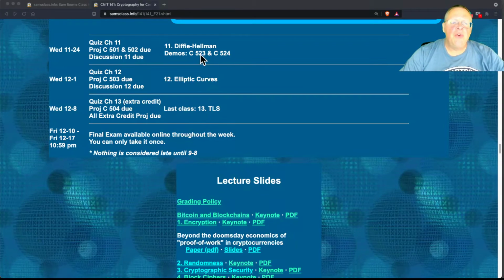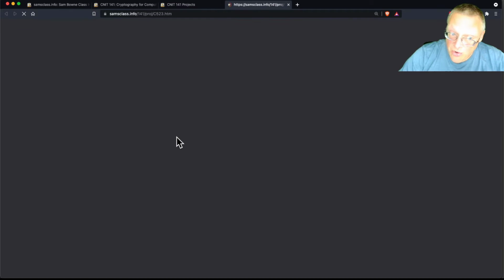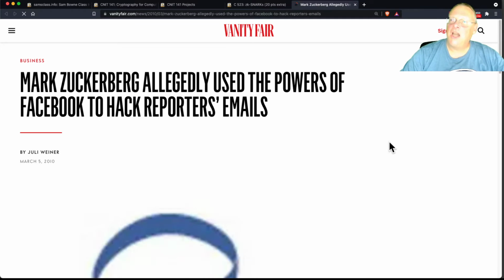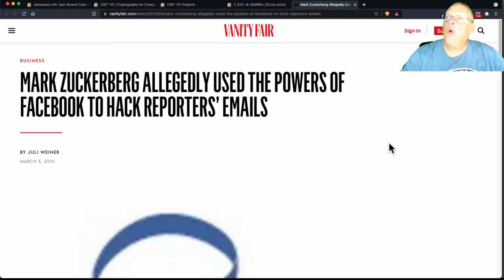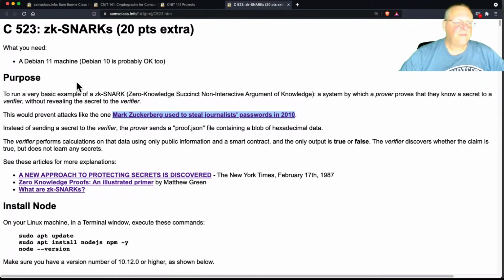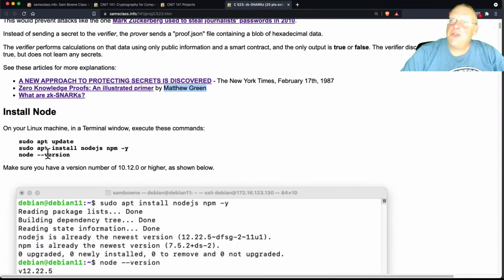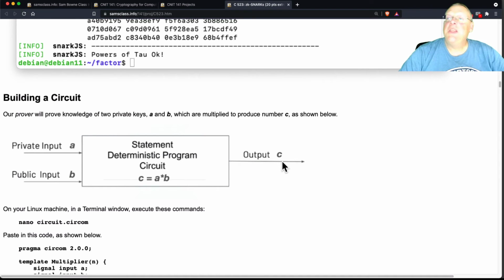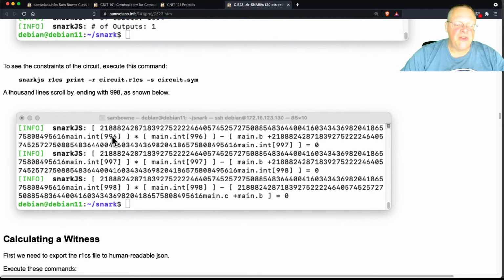C 523 zk SNARKs